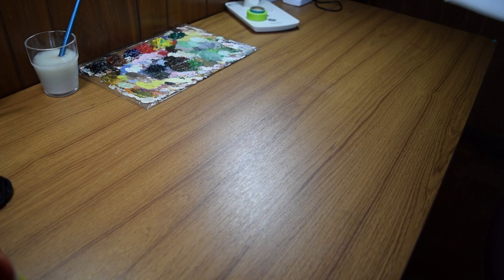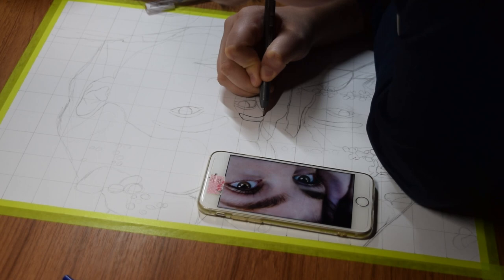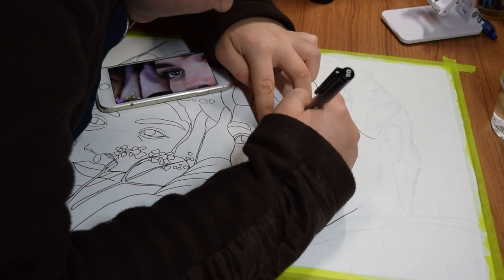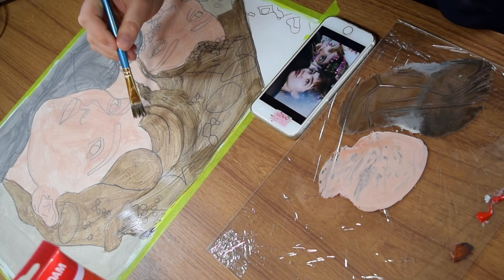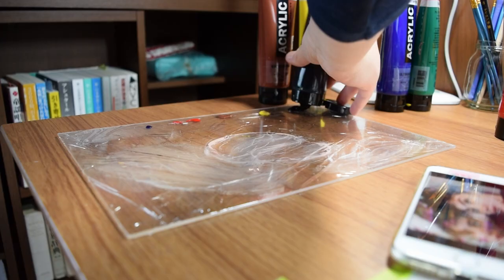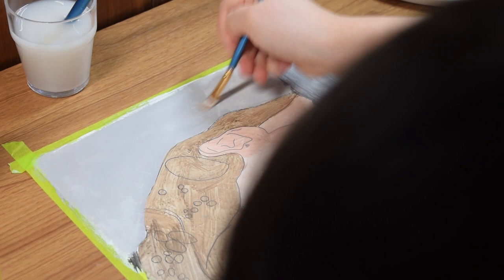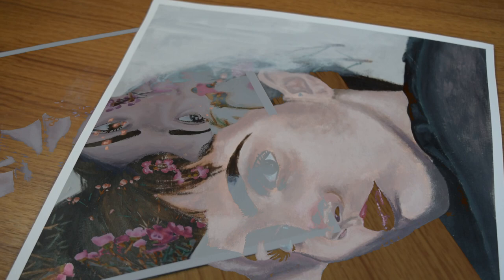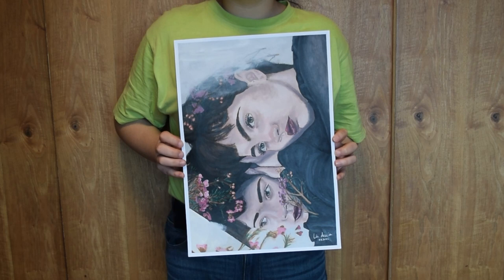The Biggest Portrait Painting I Have Ever Painted! | Lia Acacia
I’m 14 years old and my channel is about art. I like to draw/paint realistic with colored pencils and acrylic paints.

My goal is to create videos where the viewer can relax while watching them.

In this video I will paint the biggest portrait painting I’ve ever painted. Besides that I also think that this is the biggest painting I have ever painted. And I’m very proud of how the end result turned out and how I edited this video. I hope you like it too!

I hope you like this video. I would be very happy to receive your feedback.

About me:

My name is Lia Acacia and I am 14 years old.
I was born in Germany and grew up there, but now I live in Japan.

I started drawing when I was about 12 years old (at that time I tried to draw realistically for the first time).
  But I think it was after I moved to Japan (when I was 13 years old) that I really started drawing as well as often as possible (also with coloured pencils).
  On my 14th birthday I got acrylic paints and so I started to paint with acrylic paints. It's very funny: at first I didn't like it at all and didn't work with it for almost half a year. But after using this medium again for a while and getting used to it, I really like acrylics and paint with them (as good as every day).